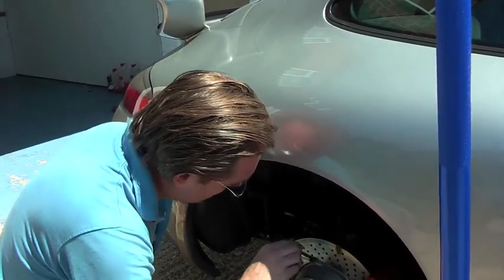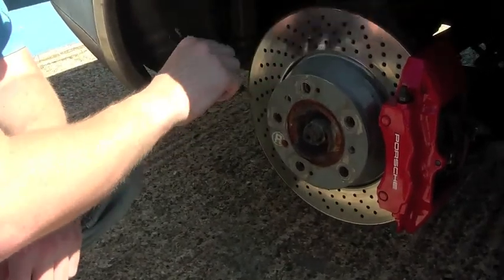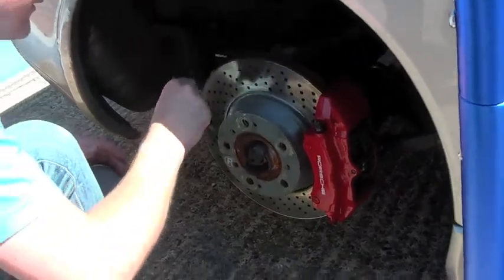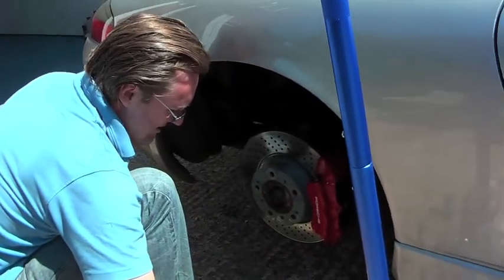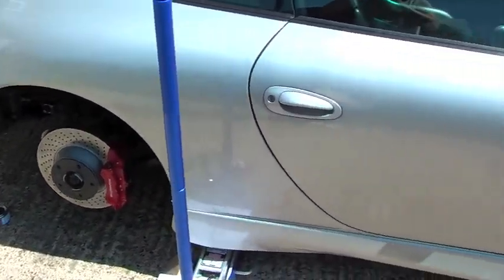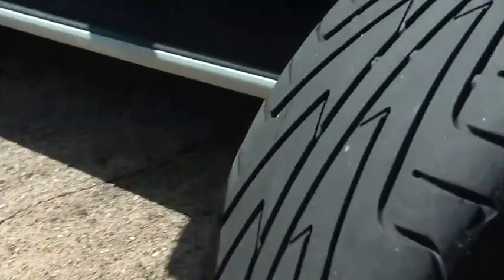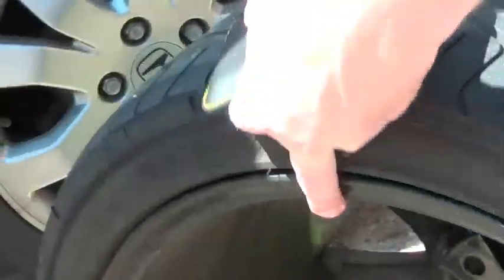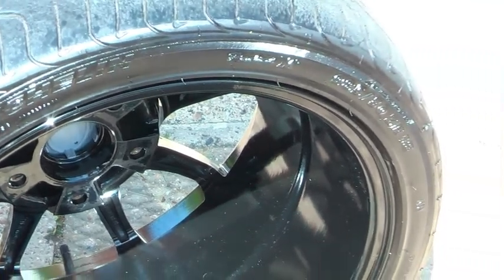Jay's GT3 Brake Hub Refurb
GT3 hub cleanup